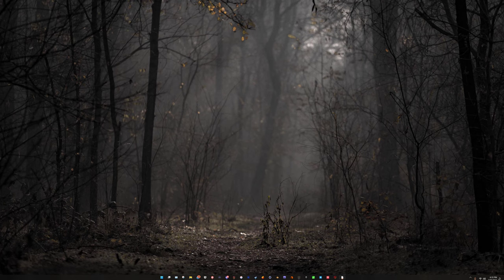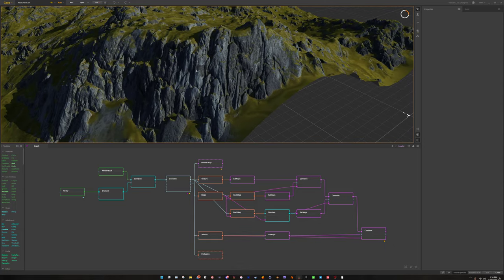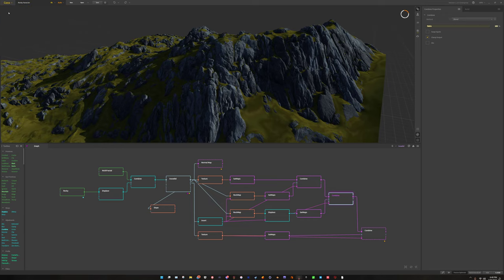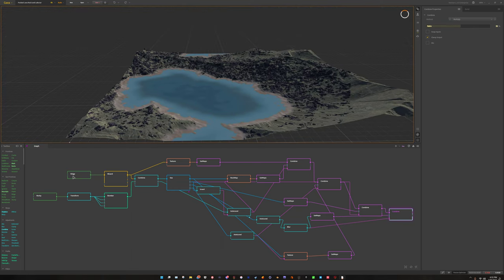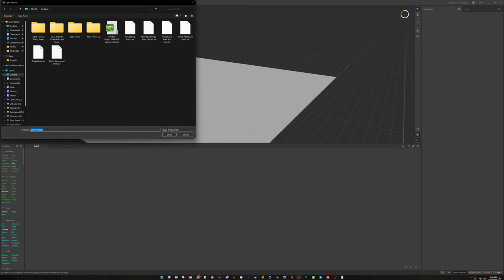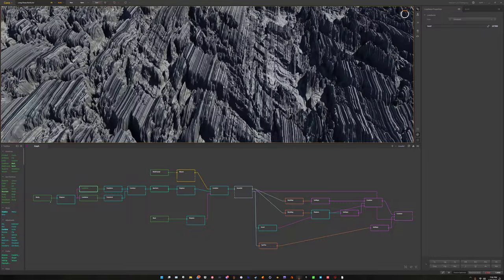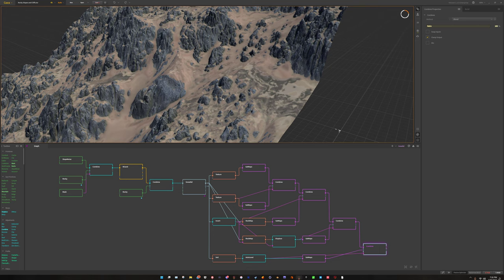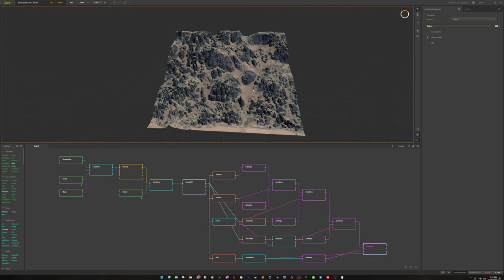Gaea Tutorial: A Collection of Rocks For All Sorts of Things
I break down a few scenes I made in an attempt to get rocky cliff faces in Gaea. You will need a steep (but not a 90 degree steepness) for many of these techniques to work. In any case. I hope you enjoy the break downs. The .tor files will be uploaded to the discord.